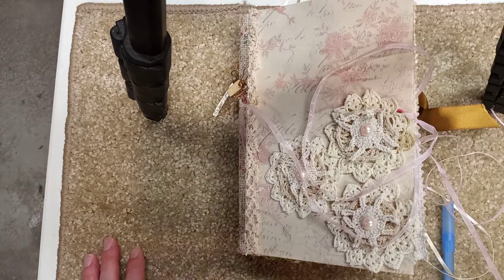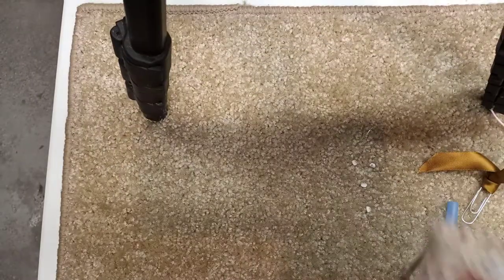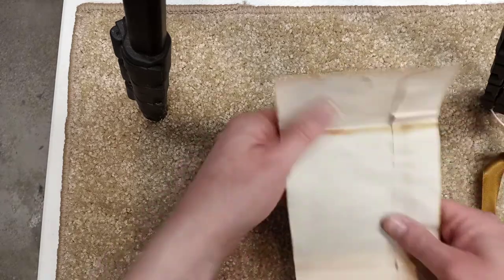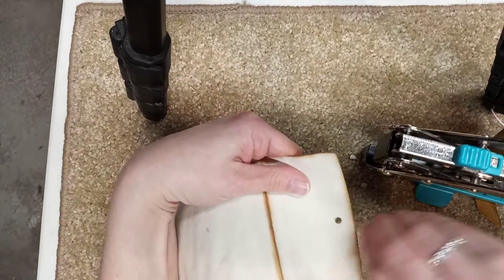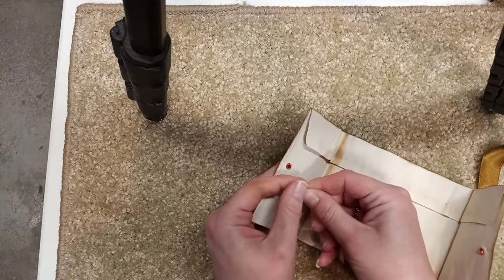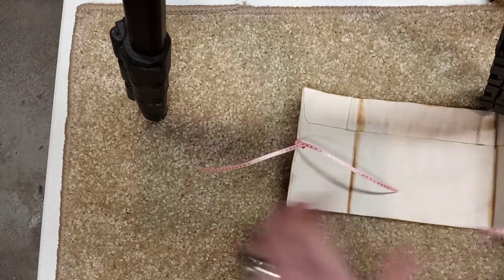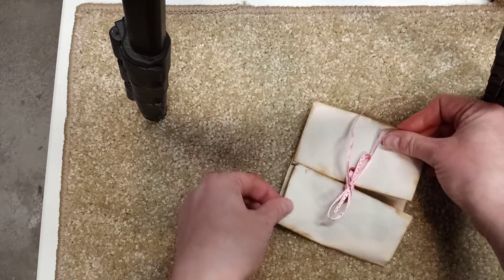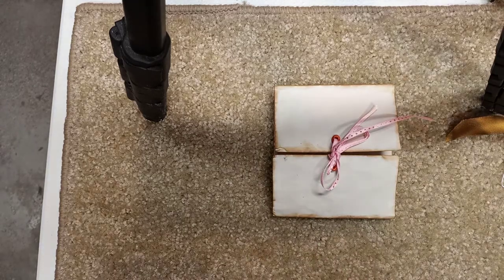Coffee Dyed Envelope